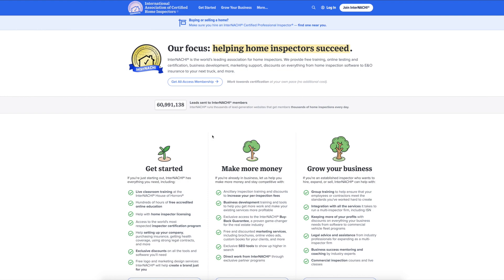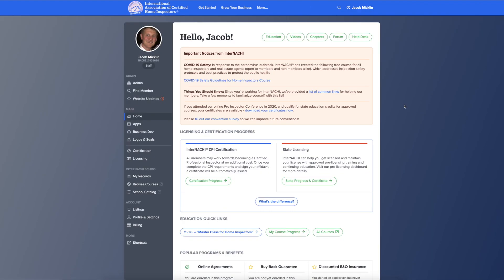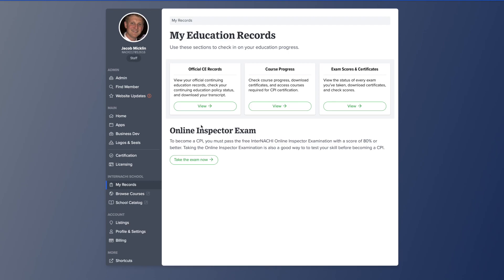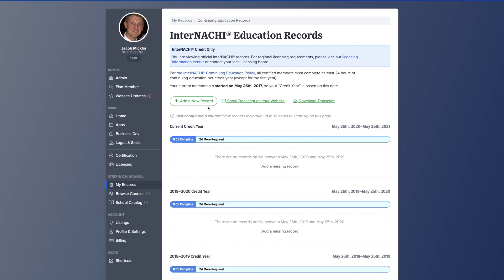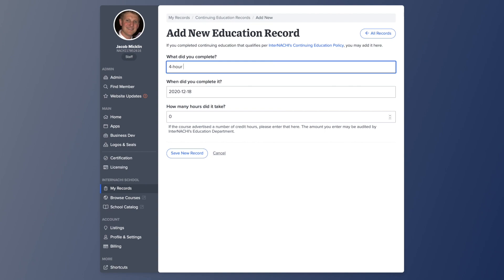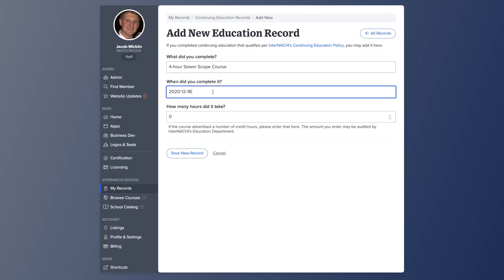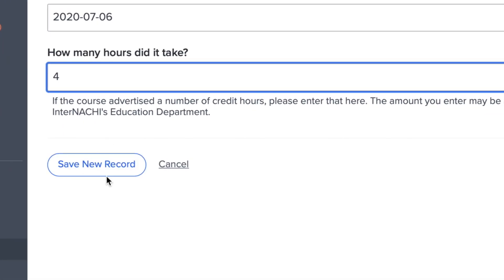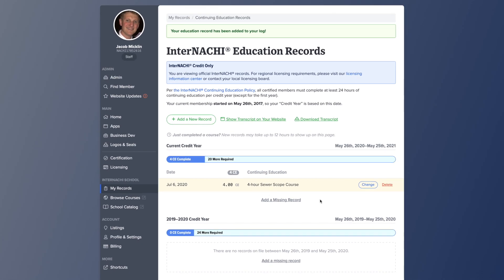How to Add Credits to Your Education Log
InterNACHI® members can add Continuing Education credits to their Education Log and official transcript by logging into the online Members-Only Account